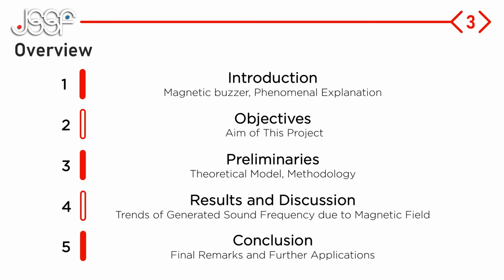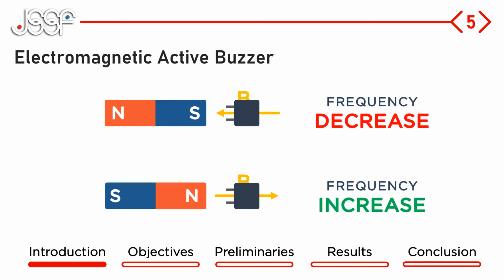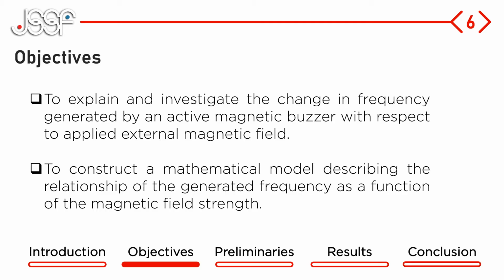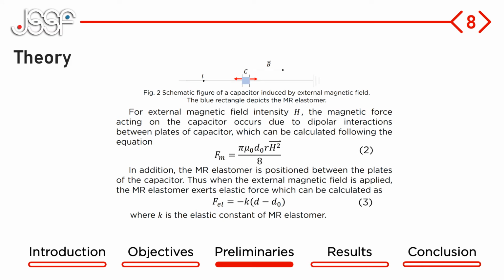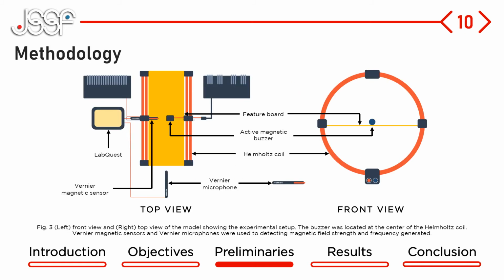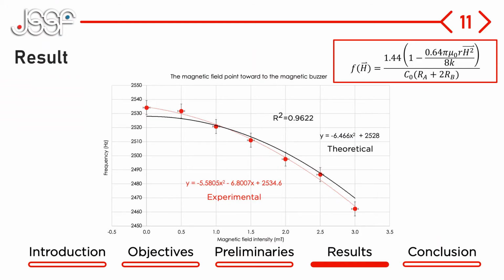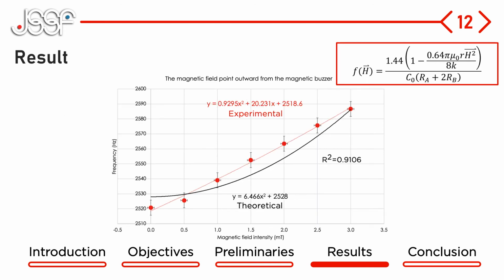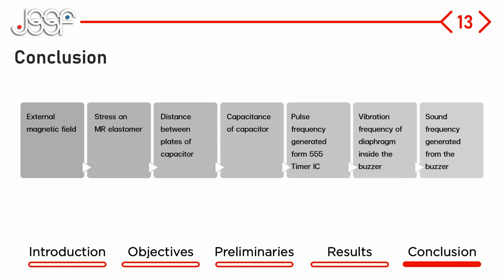Effect of Magnetic Field on Frequency Generatedfrom an Active Magnetic Buzzer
Settasit Settagaroon, Pojchara Ounjaroen, Wachirawit Nisapruksachart
Advisor: Kriangamon Sawangsri
Kamnoetvidya Science Academy, Thailand